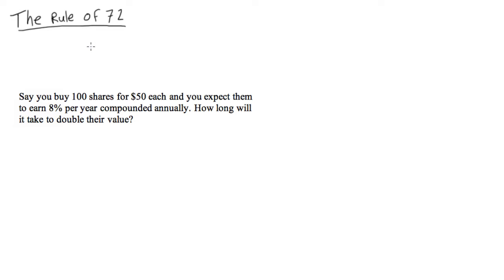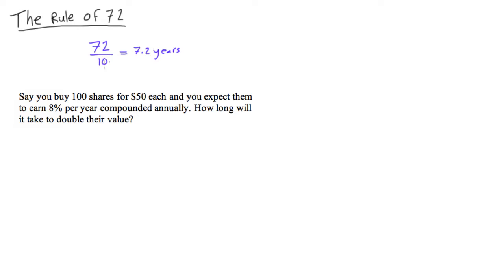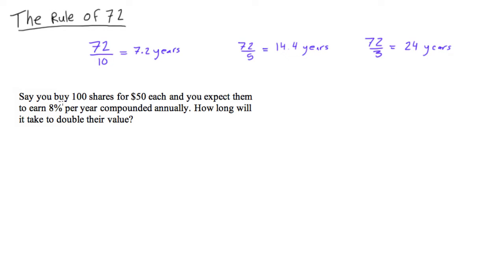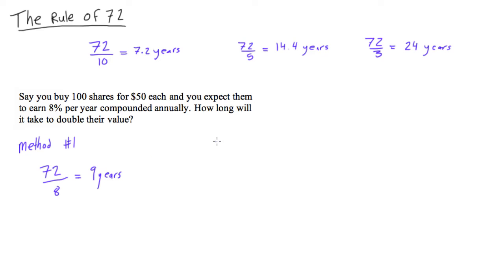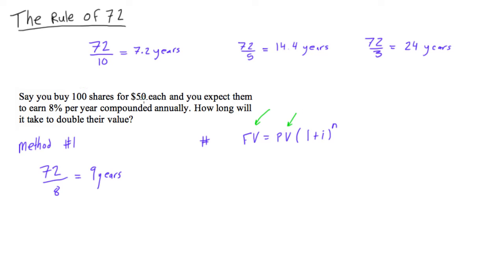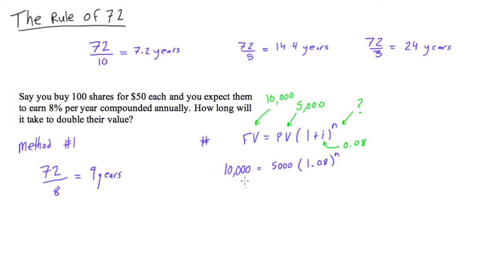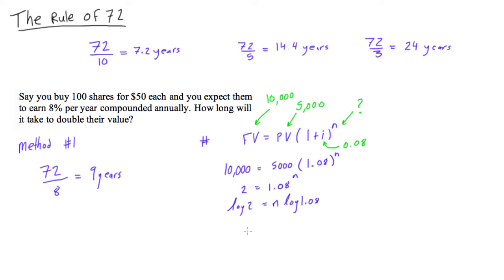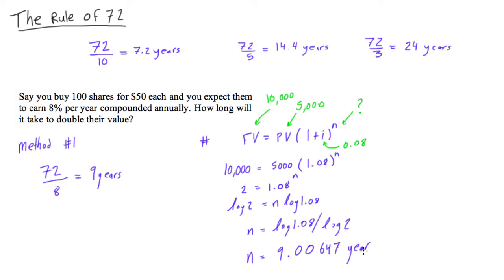The rule of 72 for investing: a quick way to find out how long until your money doubles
Engineering Economics Tutorial: The rule of 72 for investing a quick way to find out how long until your money doubles.